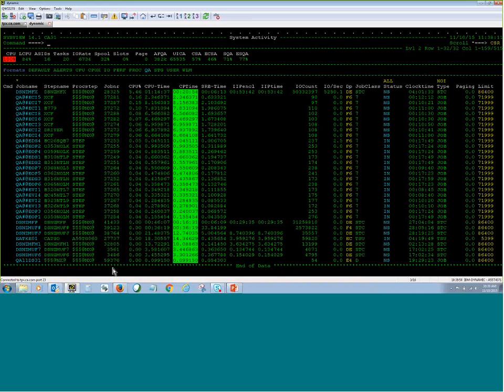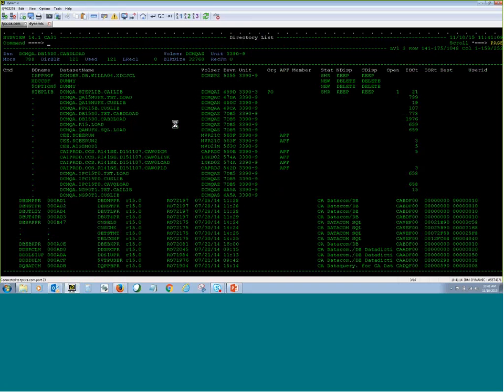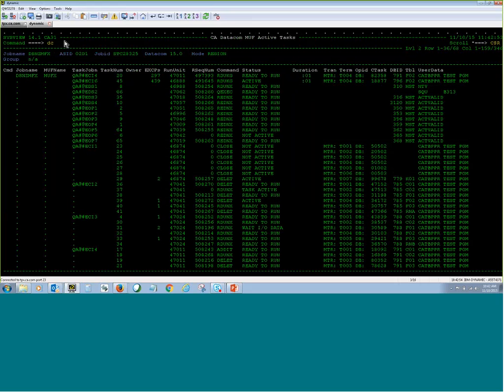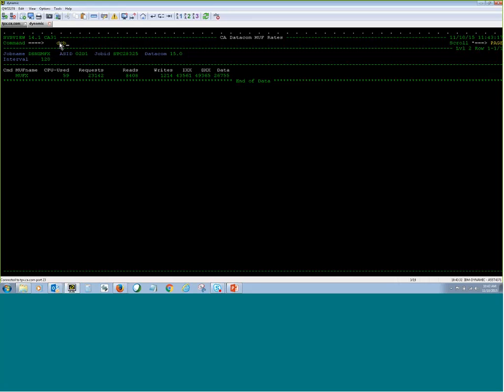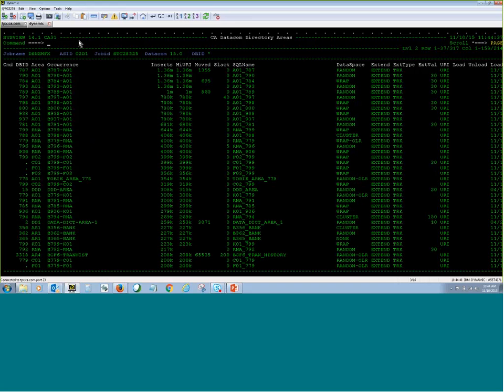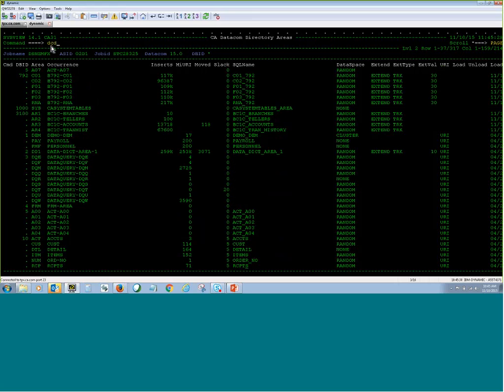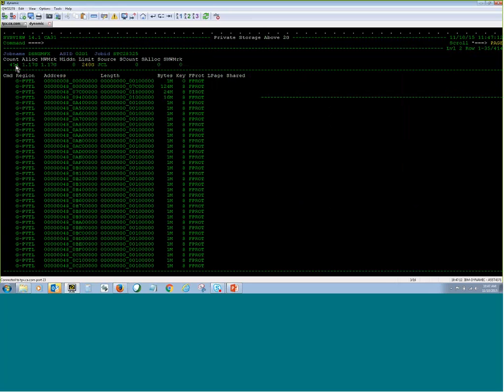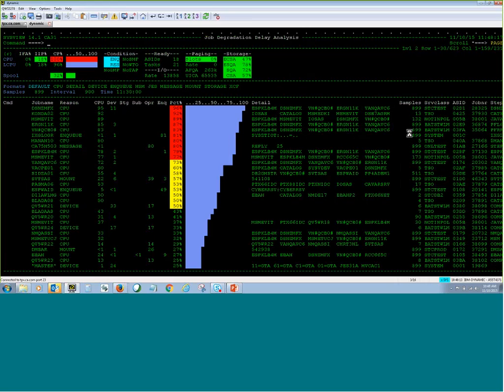CA World SYSVIEW Demonstration 20151110 1639 1